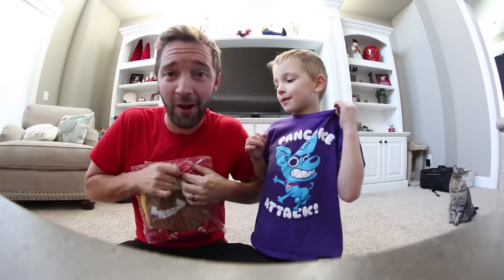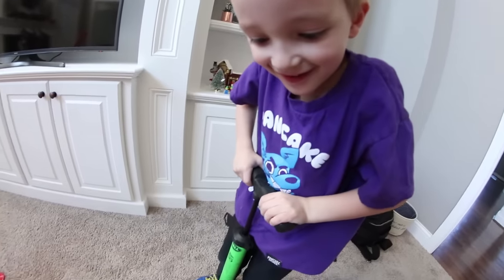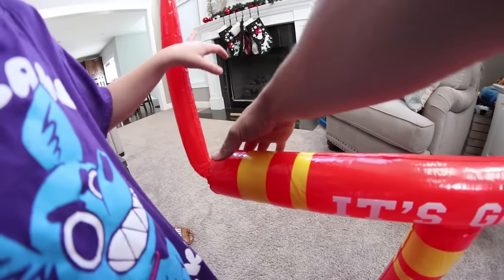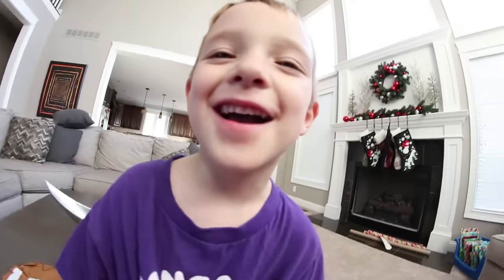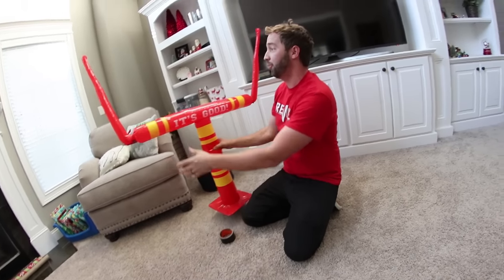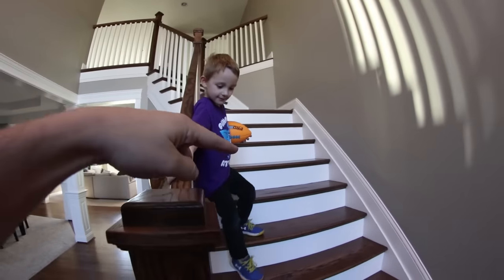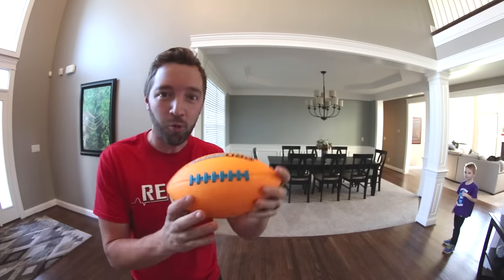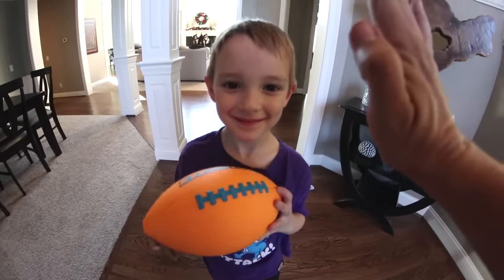FATHER SON HOUSE FOOTBALL!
House Football! Ryden and I had a blast with this small football set. It's perfect for a rainy (or winter) day inside. I hope you guys enjoyed the video!